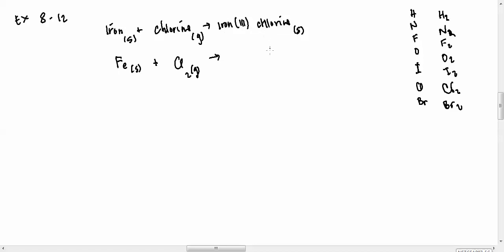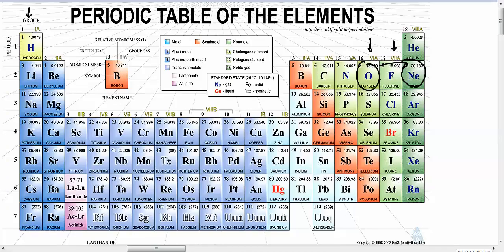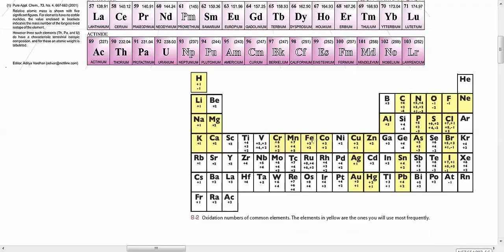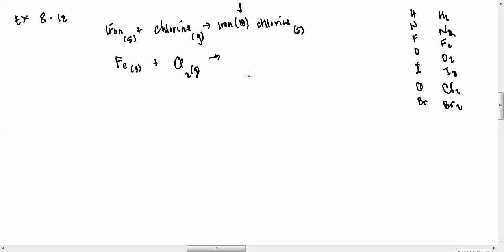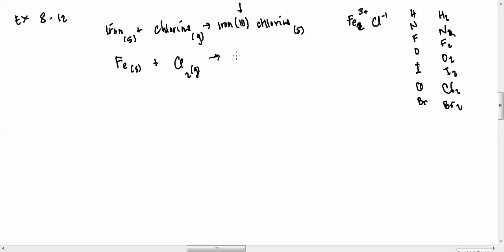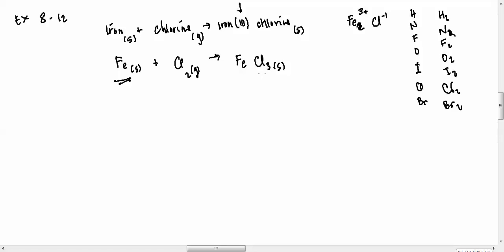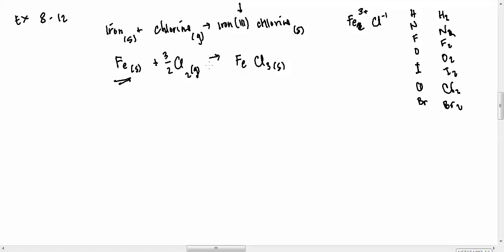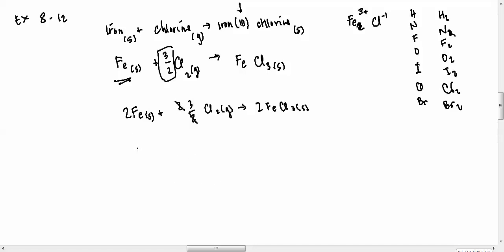BJU 4th ed Ex 8 12 Dalde